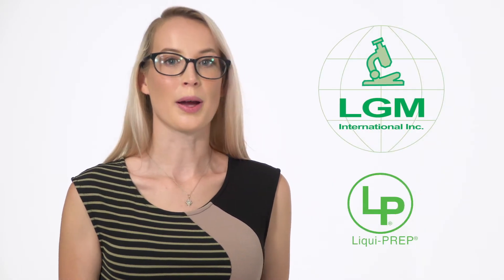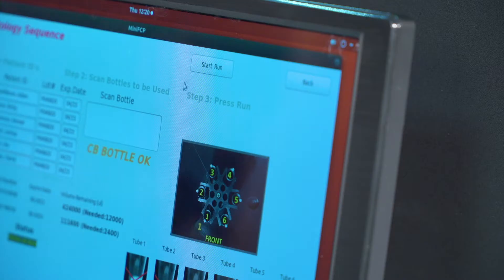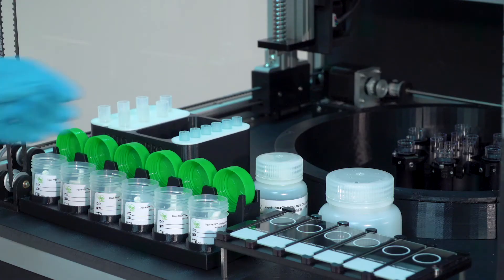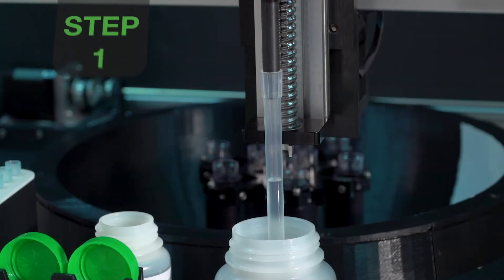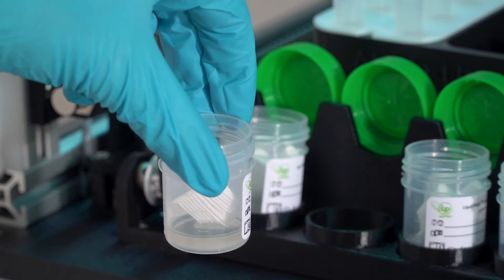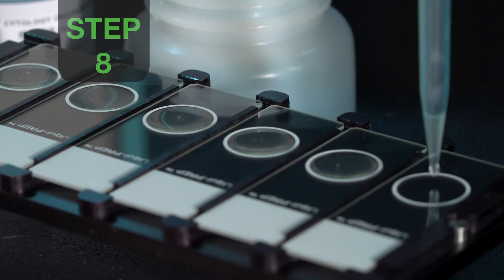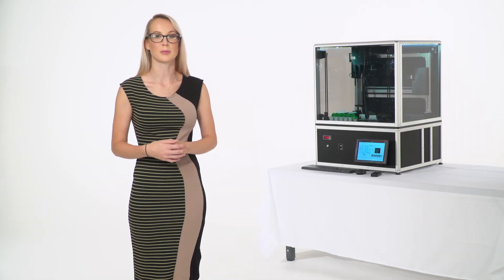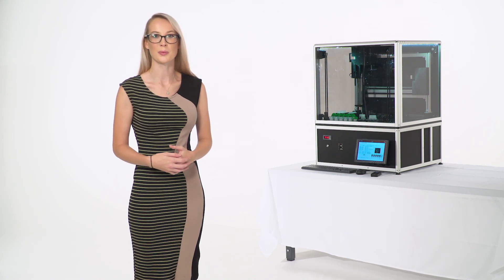Auto LP Pro Promo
The Auto-LP® PRO is the newest addition to the Auto-LP® product line.
The Auto-LP® PRO makes use of the proven Auto-LP® processing technology along with the peer reviewed and accepted Liqui-PREP®            Reagents for liquid cytology specimen processing. Auto-LP® PRO is a fully automated, density separation Liquid Based Cytology system.        Specimens are processed directly from collection vials or centrifuge tubes, mixed, sampled, centrifuged and encapsulated to make a completely automated walkaway Liquid Based Cytology Processing System.